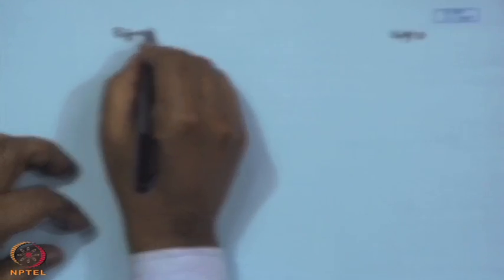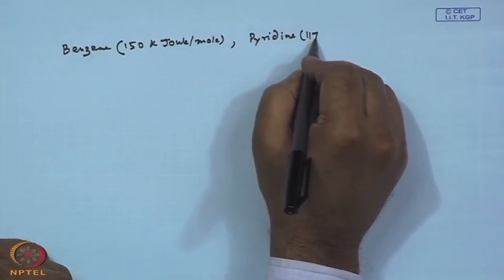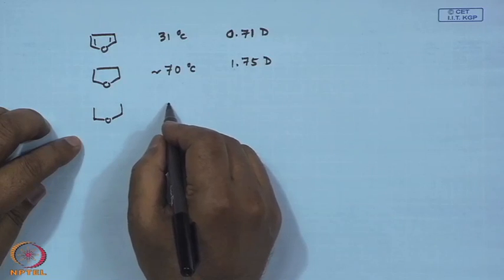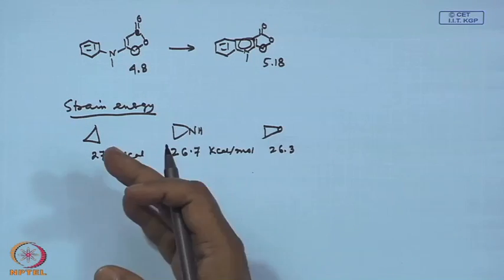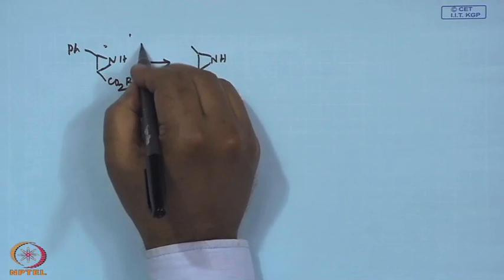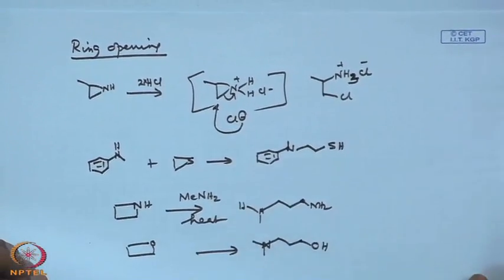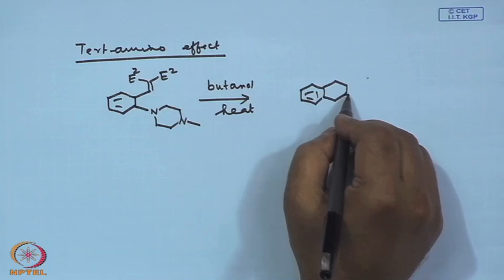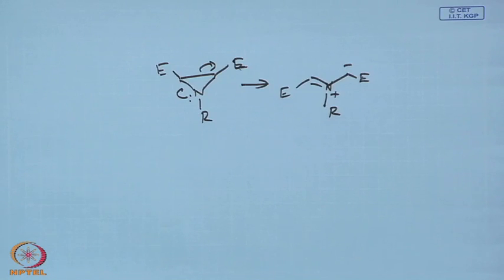Mod-07 Lec-07 Effects of Ring Nitrogen - A